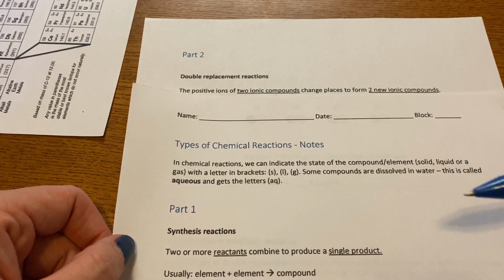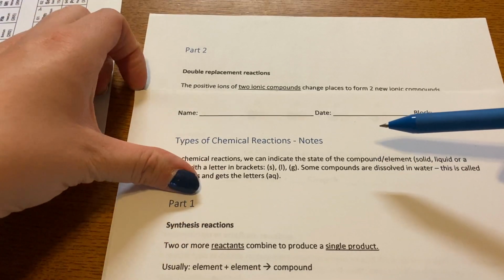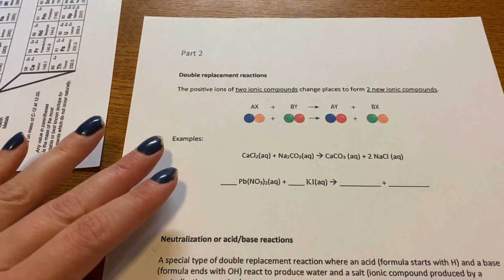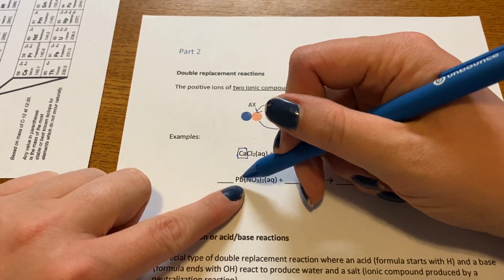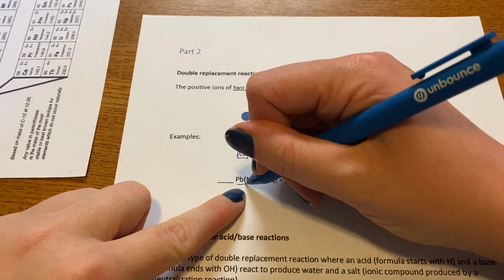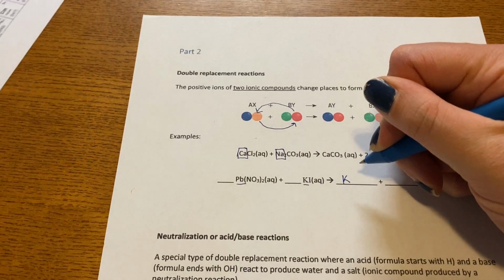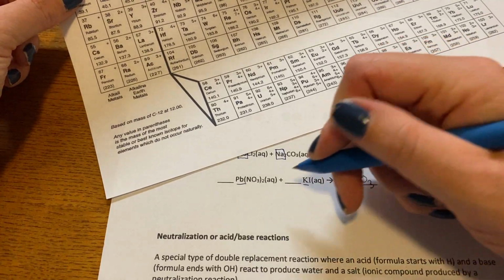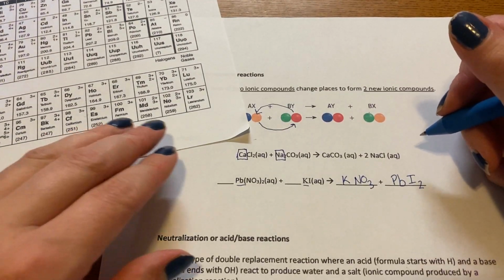SC10: Chem 2.10 pt 2 - Types of chemical reactions pt 2